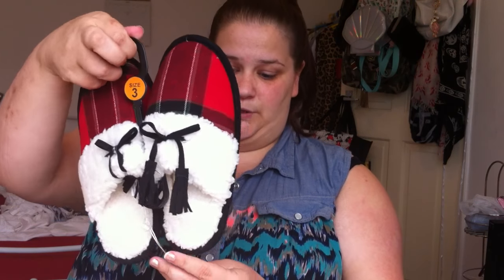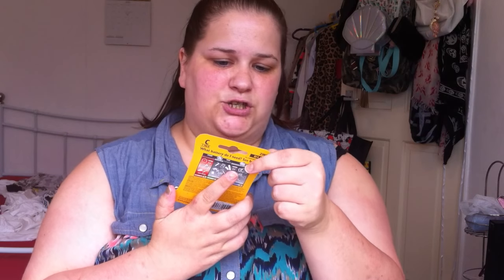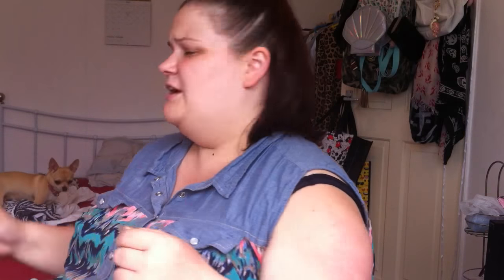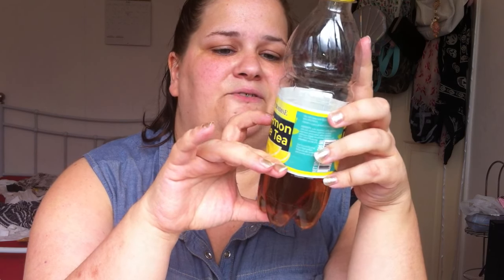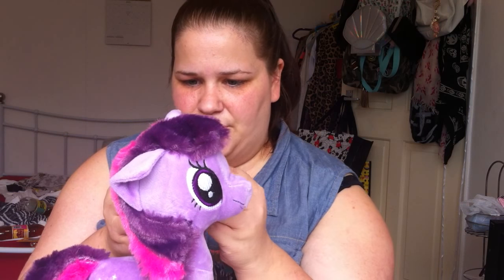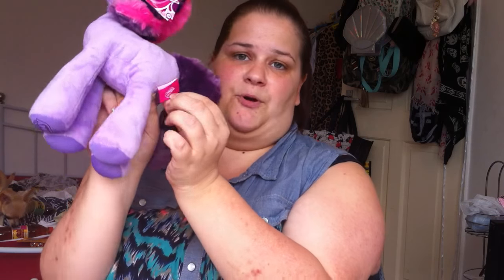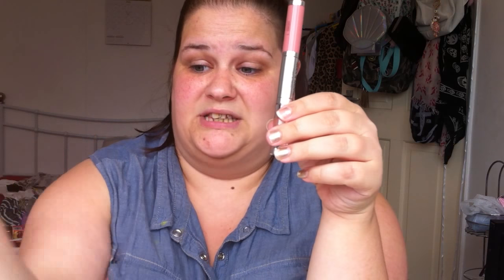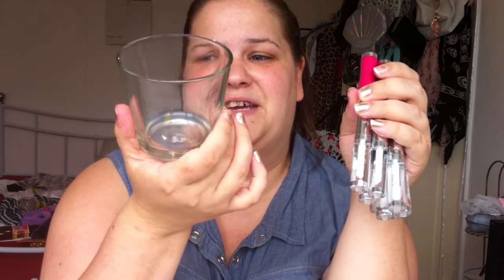HOME BARGAINS HAUL.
Having a look at some cute bargains we picked up today, I know its not are usual Monday haul but we have done it today so there want be one on Monday.